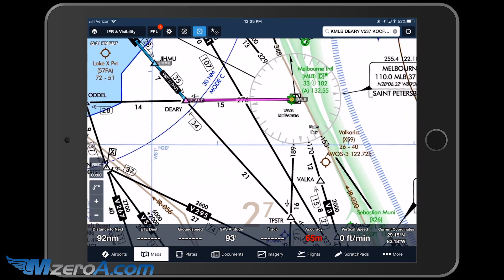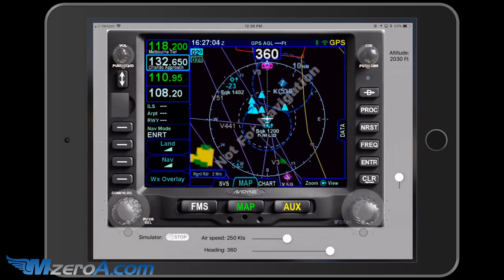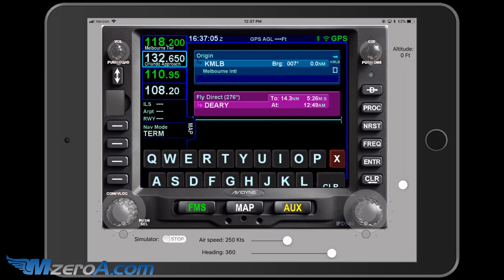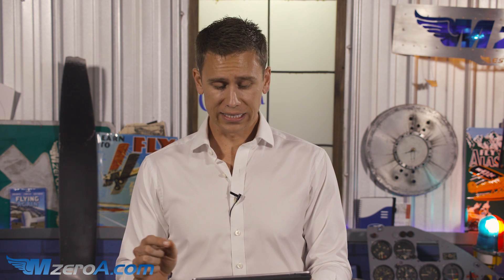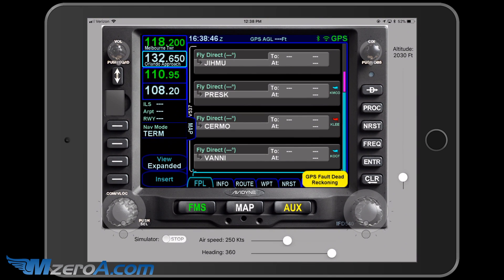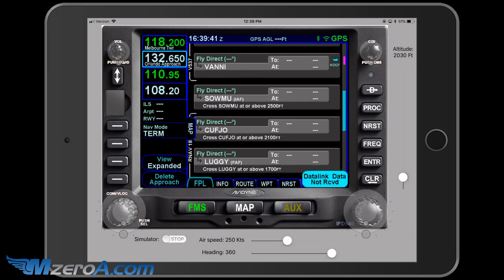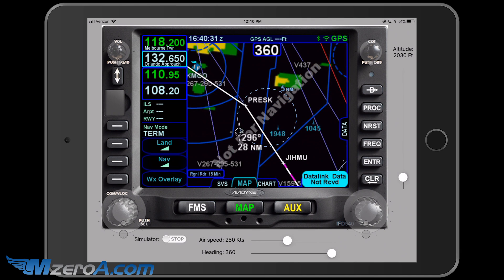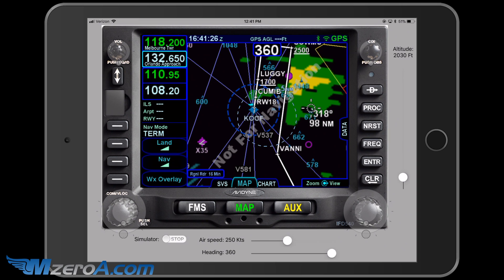IFR Flight Planning On The Avidyne 550 - MzeroA Flight Training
Last week we copied our clearance and loaded everything into Foreflight. That video is here

This week we take everything into the Avidyne 550 and even anticipate our approach request.